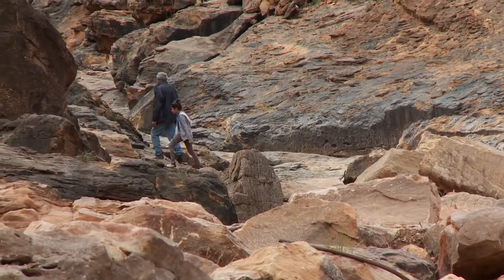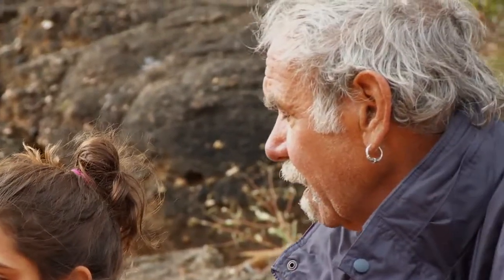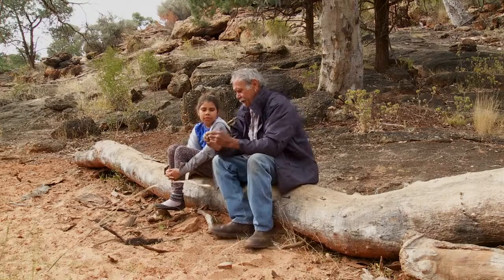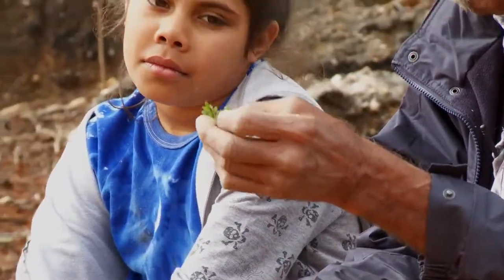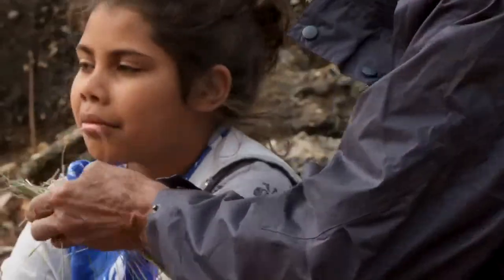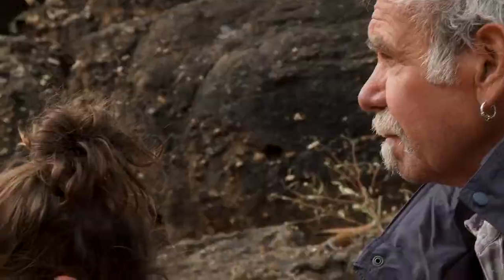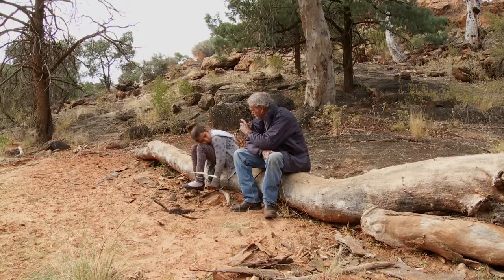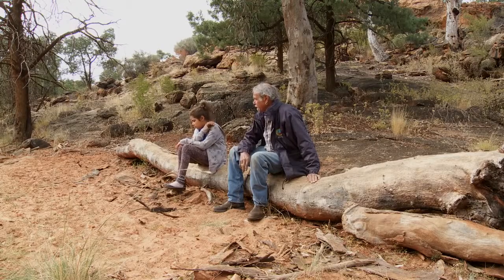Through our Eyes - Understanding the creekbed with Badger Bates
Badger Bates, a Baarkindji man from Western NSW, shows his grand-daughter, Christine, features of a dry creekbed at Mutawintji National Park.  He identifies edible plants and birds by their calls and explains how the course of the creekbed has changed over the years.